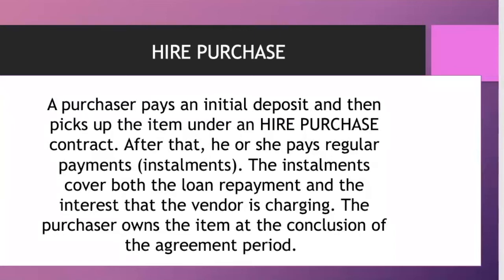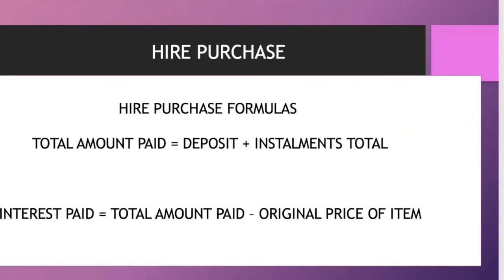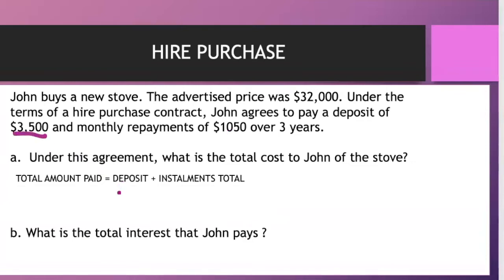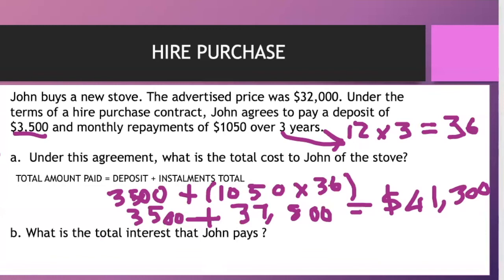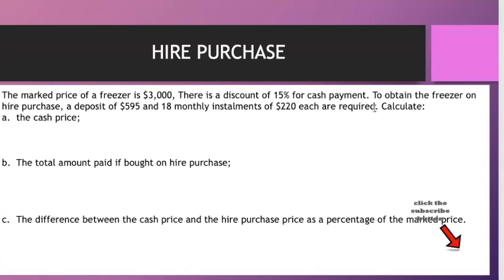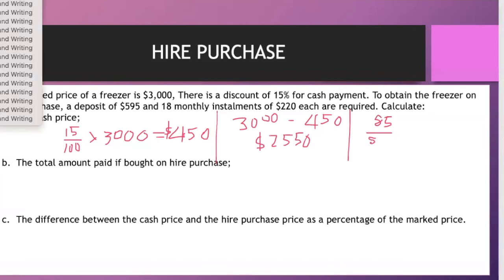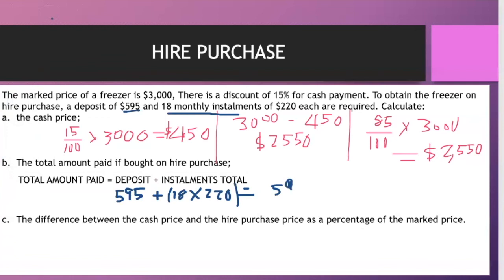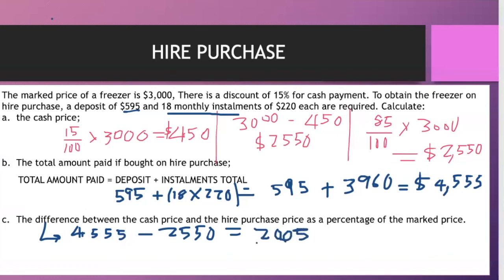Consumer Arithmetic- Hire Purchase